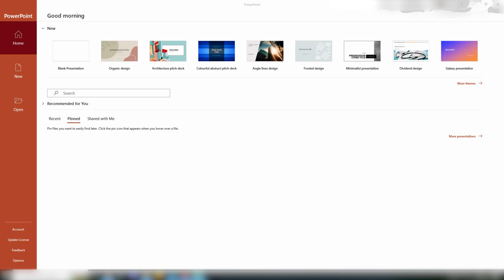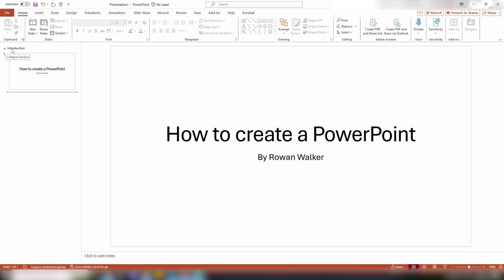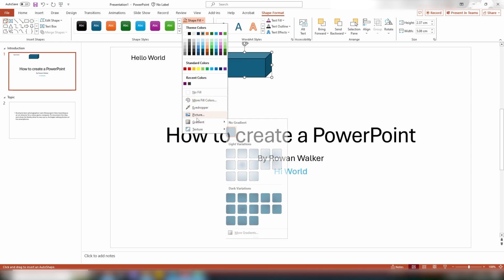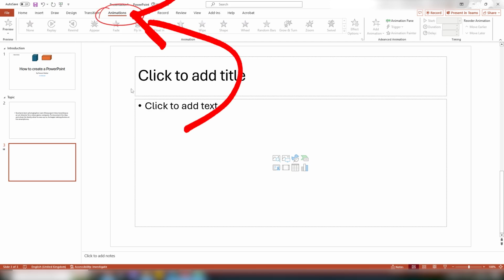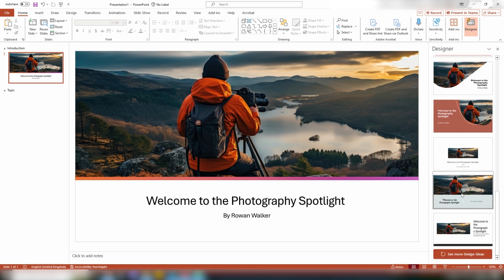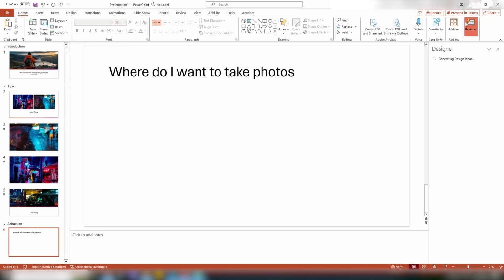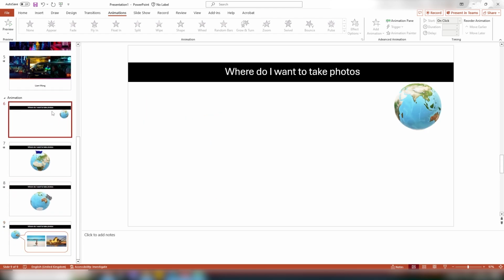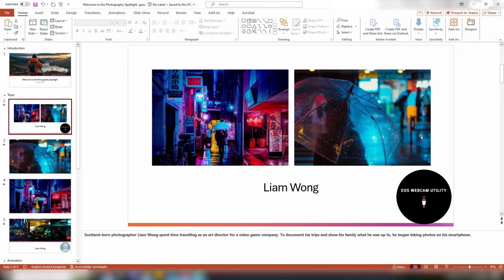A Beginner's Guide for Microsoft PowerPoint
This video is intended to be a starting point to help you understand the basics of PowerPoint.

For more tutorials please visit our SharePoint which is located on Blackboard via the institution page labelled - Digital Learning

Timestamps for this video:
00:00 Introduction
00:47 Getting Started
01:07 Choosing a Theme
01:35 Adding Slides
02:50 Themes Ribbon
06:25 Adding Text
07:25 Slide Tab
10:25 Text Tab
15:15 Paragraph Tab
17:20 Drawing Tab
18:10 Shape Format
22:36 Insert Ribbon
23:19 Adding a Stock Image
24:18 Adding a Graph/Chart
24:31 Inserting a 3D Model
26:08 Draw Ribbon
26:39 Transitions Ribbon
28:05 Animation Ribbon
31:55 SlideShow Ribbon
32:30 Record Ribbon
33:05 Creating a Simple PowerPoint
35:51 Picture Format Ribbon
36:24 Designer
39:00 Adding a Simple Animation with Morph
45:45 Adding animation with 3D models
55:16 Recording a PowerPoint
59:35 Using Cameos to Deliver Live Digitally
01:00:00 Saving PowerPoints Locally (Physically)
01:02:21 Saving PowerPoints to the Cloud
01:02:57 Saving a recorded PowerPoint
01:04:28 Outro